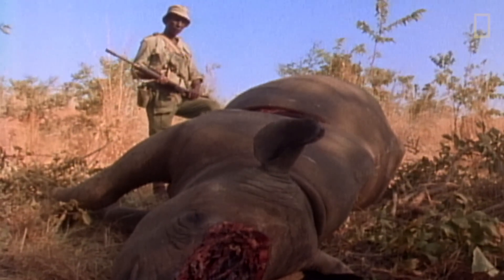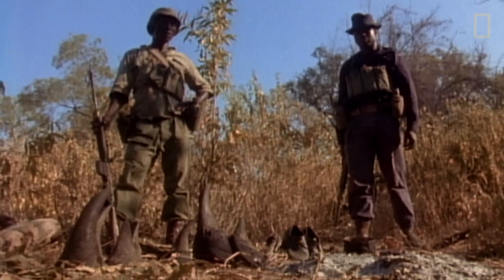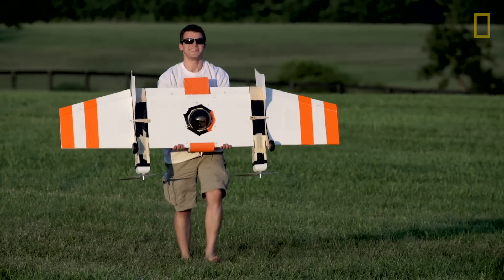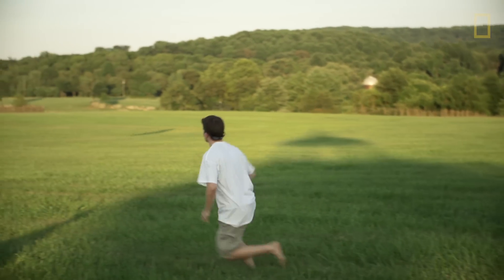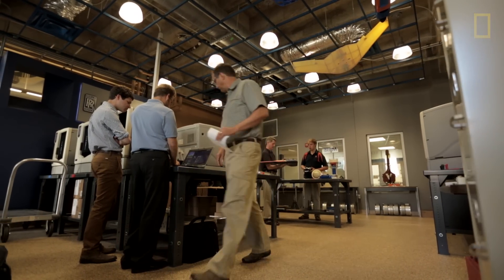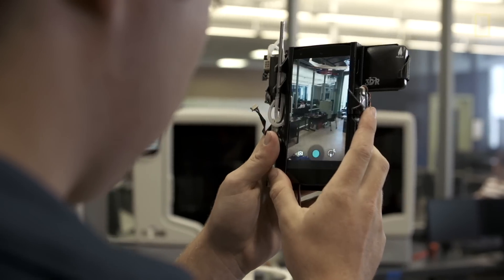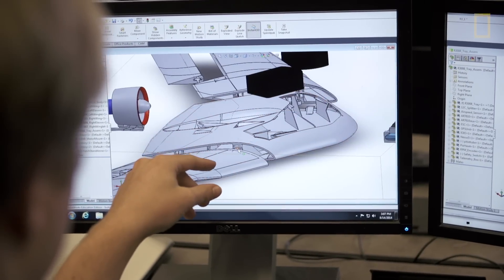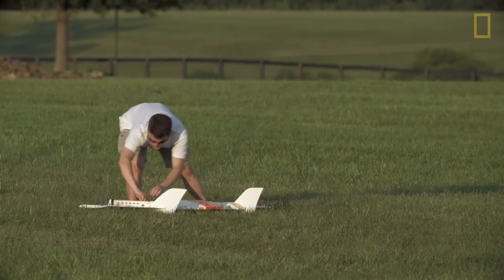Can 3-D Printed Drones Help Save Wildlife? | National Geographic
In South Africa's Kruger National Park and throughout much of Africa, rhino and elephant numbers are declining at a rapid rate, because of poachers. Authorities have limited resources to catch poachers and disrupt the illegal wildlife trade, and drones could help them. A worldwide competition, the Wildlife Conservation UAV Challenge, encourages the development of cheaper, easier-to-use drones, with the goal of detecting and deterring poachers before they strike.

VIDEOGRAPHER AND EDITOR: Jon Betz
PRODUCER AND ADDITIONAL VIDEOGRAPHY: Sarah Joseph
STOCK FOOTAGE: National Geographic Television
MUSIC: "Divider" by Chris Zabriski and "Is That You Or Are You You?" by Elvele